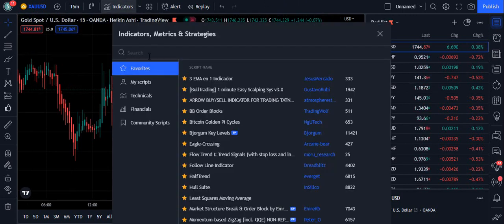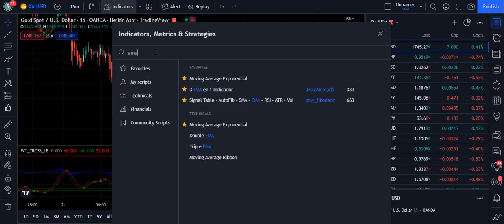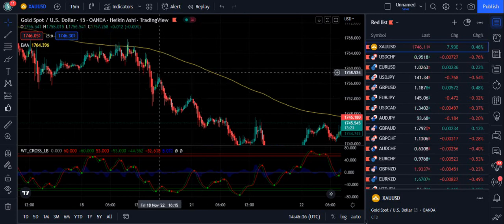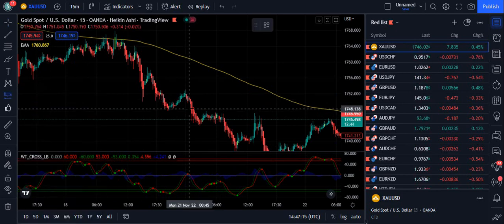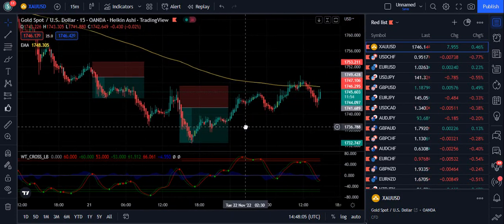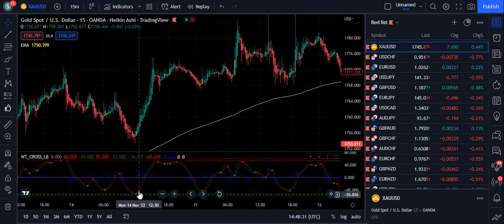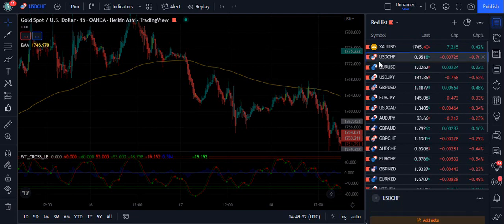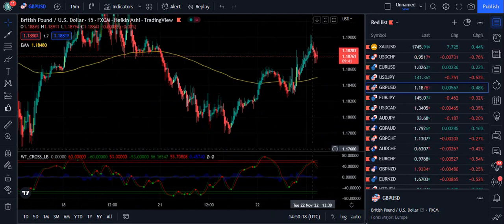How to Make $500 a Day Simple Forex Scalping Strategy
In this video I have taught how to make $500 a day with simple forex scalping strategy. This strategy is simple to use with profitable and easy approach. Its the combination of just 2 indicators which gives us great buy and sell signals.